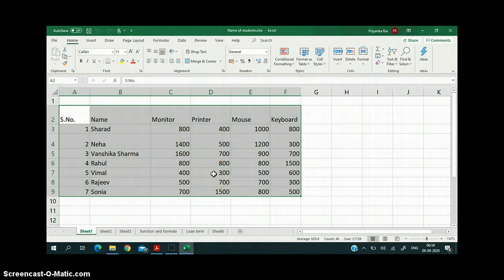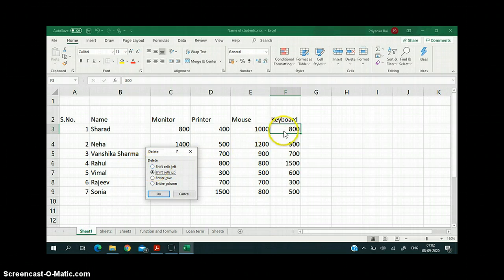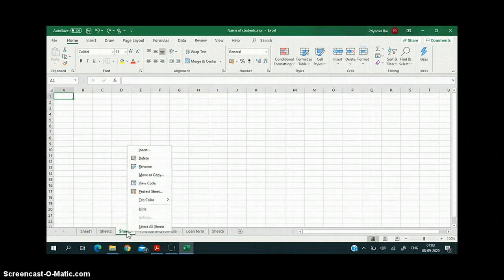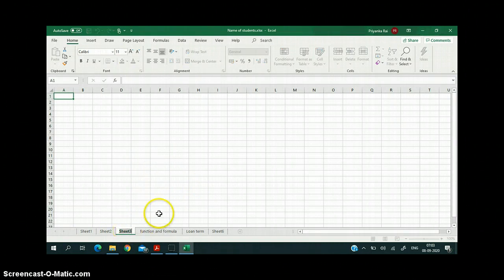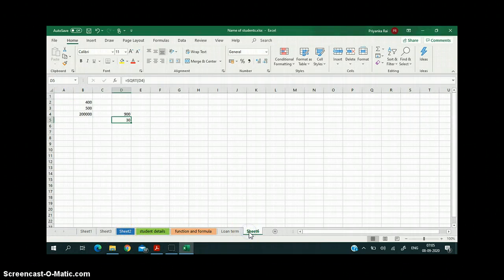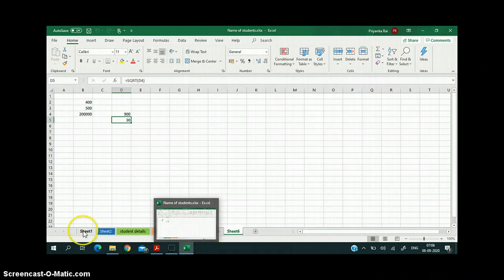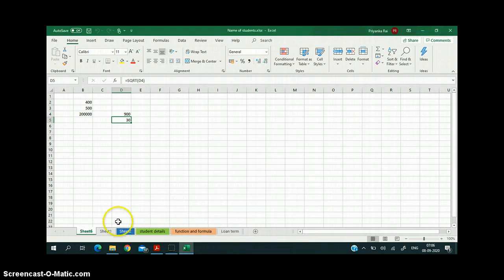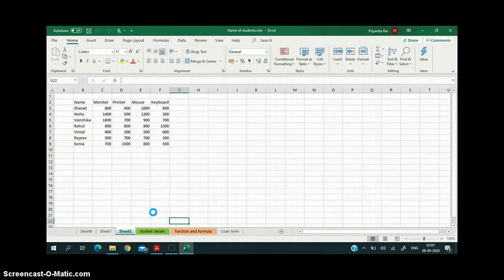Introduction to MS Excel, Part 3, Class 6, Ch 5, Computer Science, IT Planet, APS CBSE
Introduction to MS Excel, Part 3, Class 6, Ch 5, Computer Science, IT Planet, APS
adding cell,
deleting cell,
switching a work sheet,
renaming worksheet,
colouring worksheet tab,
deleting a worksheet,
moving and copying a worksheet Dr. Priyanka Rai Science NCERT, CBSE Computer Science,